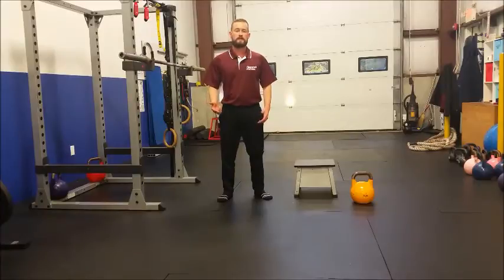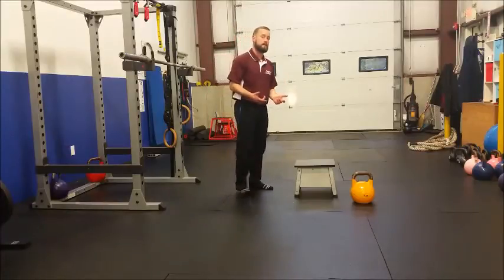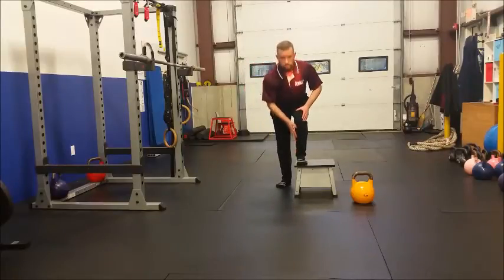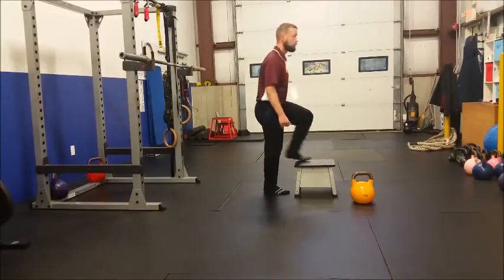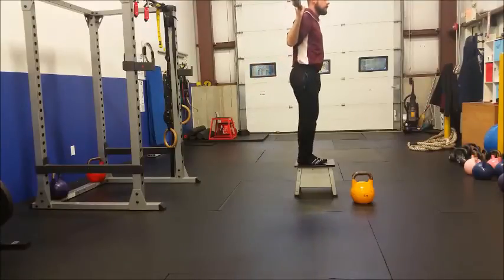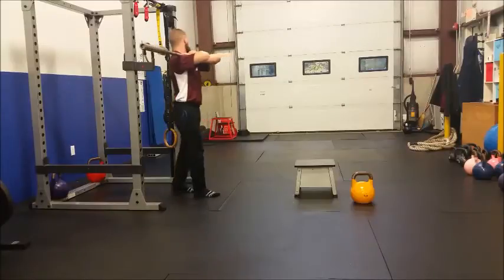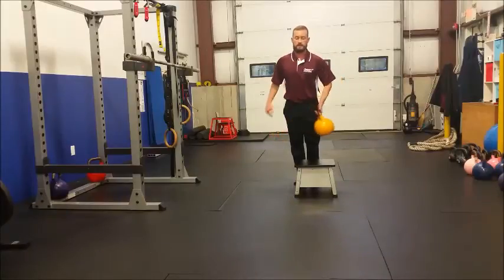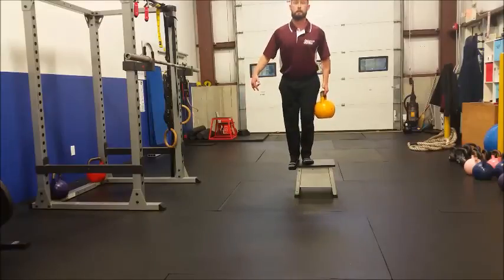7 Best Exercises if You Can't Squat - #4 Weighted Step Up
Step Ups, especially with weight, are a great tool for training the legs hard in absence of squats. Learn how and why here.

💵 Save 10% on your first supplement order from Thorne, and 15% on every order after that:
(No code necessary)

Probiotic + Fish Oil + Fiber to reduce hunger cravings, increase energy, and improve insulin sensitivity.